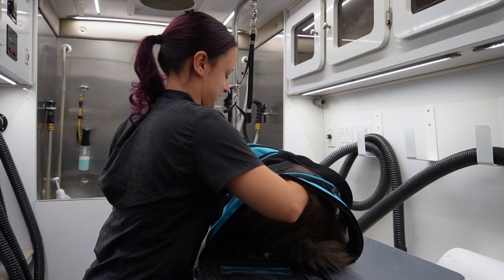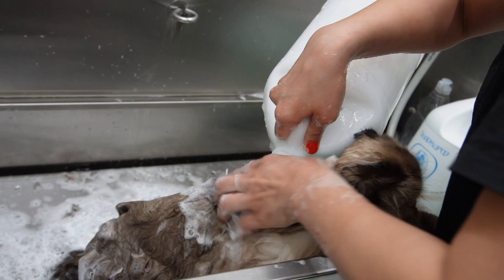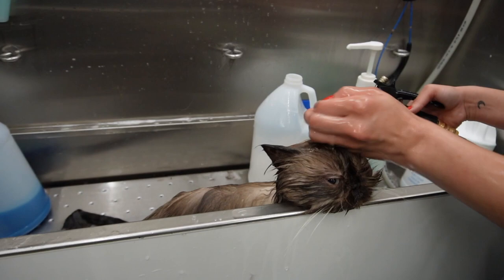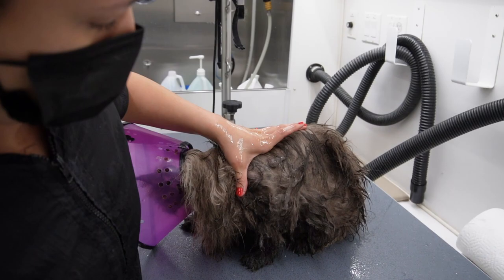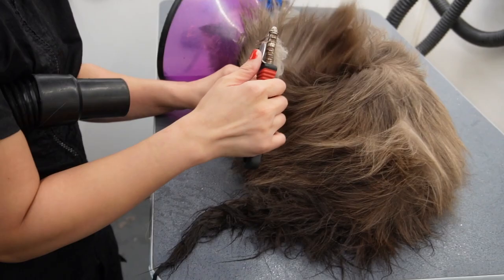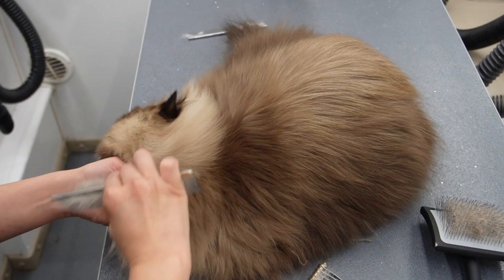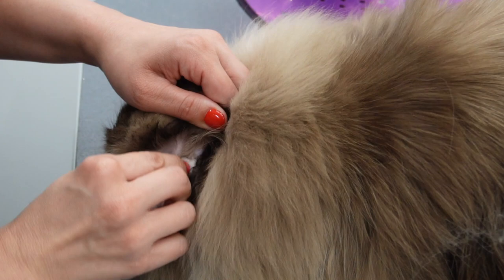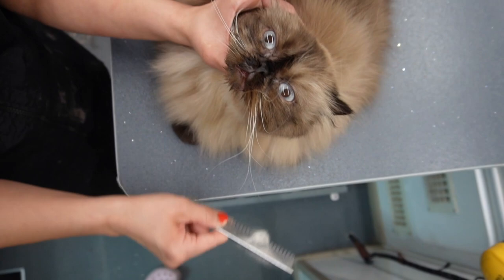HOW I GROOM A HIMALAYAN CAT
Products I used to groom Toby the Himalayan:

Products used:
Double K Aromatic Shampoo
South Bark's Blueberry Facial

Leave-in conditioner:
Quadruped Silky Coat Leave-in  Conditioner
Chris Christensen Ice on Ice

Shears:
Zolitta Colibri 6.25 curved Asian Style scissors

Brushes & Combs:
-Chris Christensen Black Slicker Brush
3Pcs Flea Comb Cat Dog Pat Comb Flea Comb Remover with Handle Flea Removal Grooming

Clippers: Wahl Bravura
Blade: 5 in 1 Wahl Blade
Combs: Wahl 5 in 1 Stainless Steel Attachment Combs
#15 blade on belly
#40 blade on paws

 • Do It To Myself (...

🎵 Track Info:

Title: Do It To Myself (Instrumental) by Atch